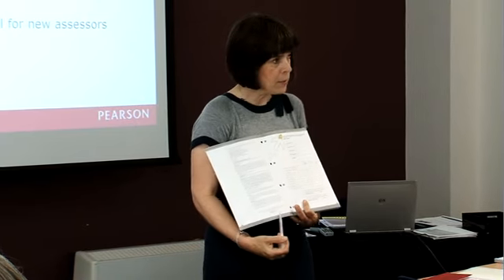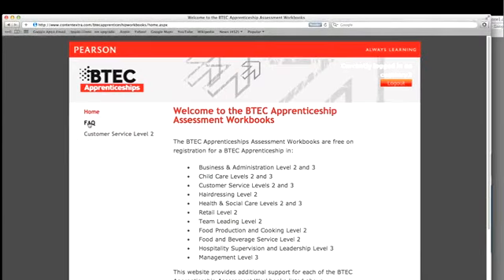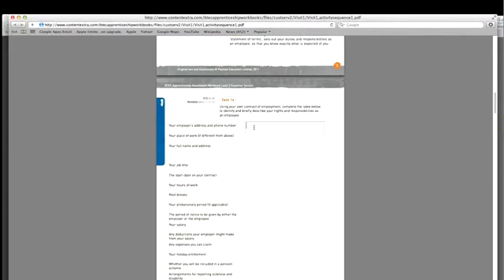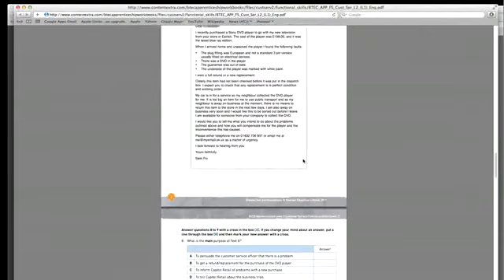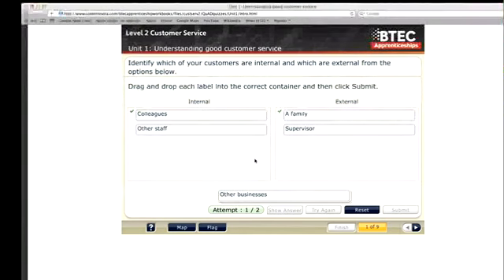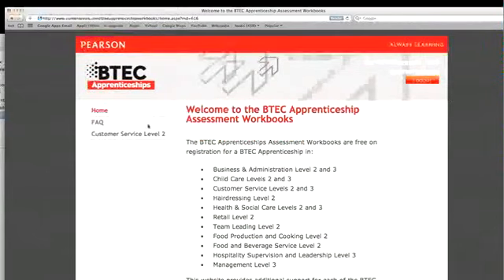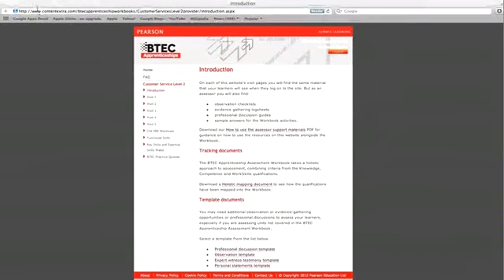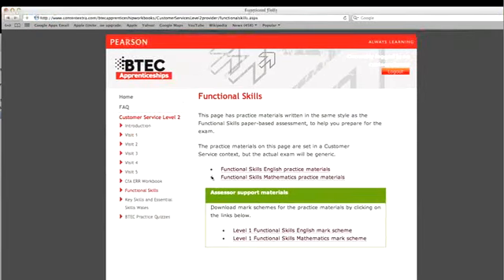Using the Assessment Workbooks Digitally